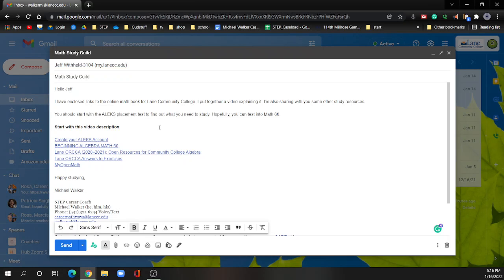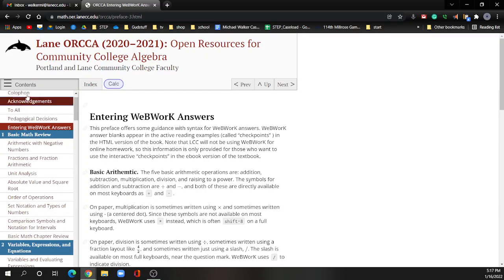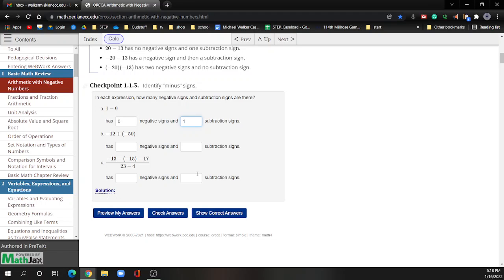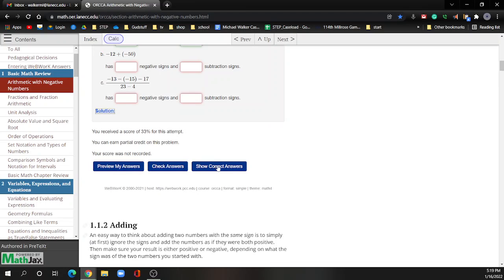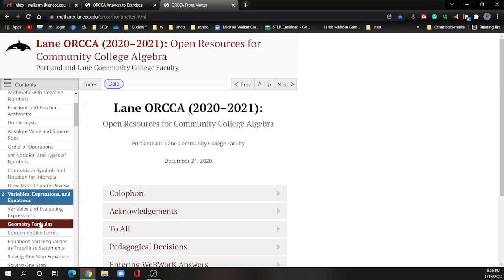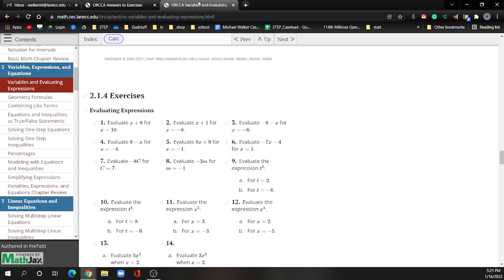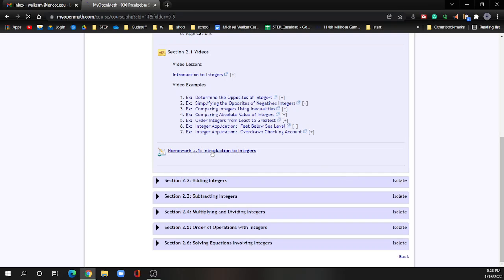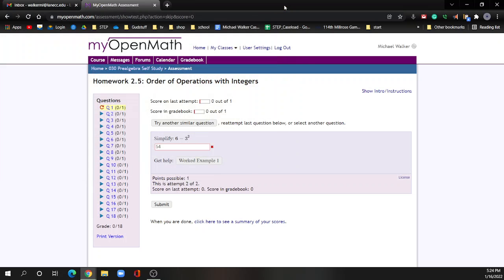Math for Jeff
Jeff wants to test into Math 060. Here are some resources to help him.